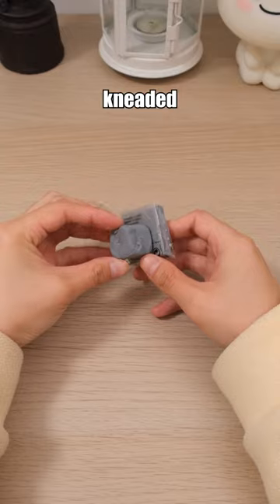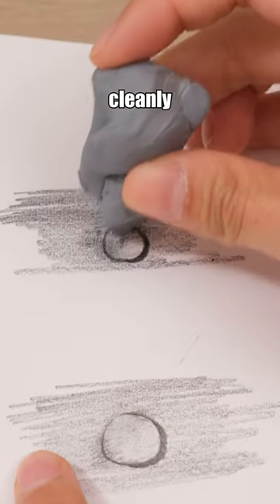Cool Note-Taking Necessities